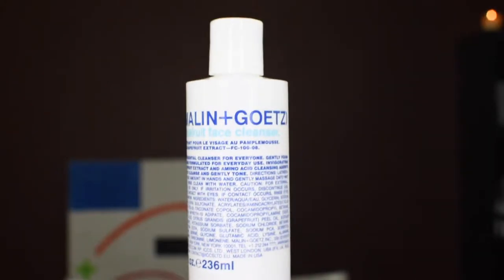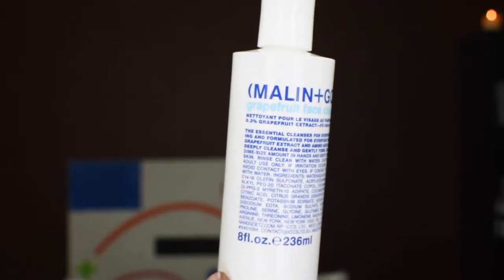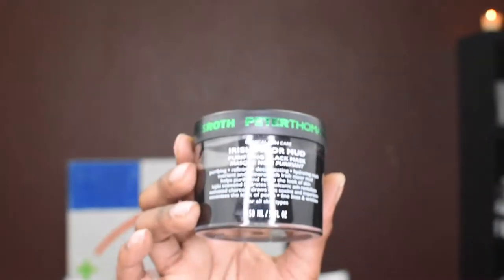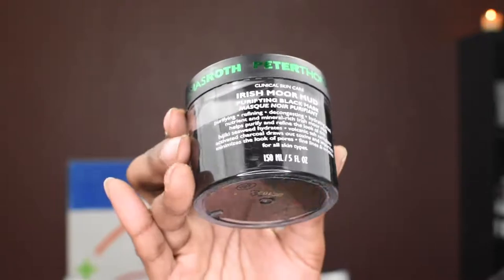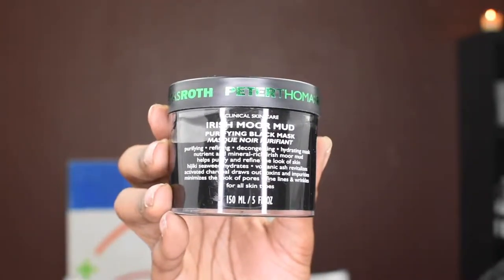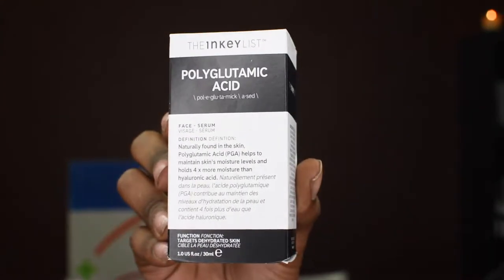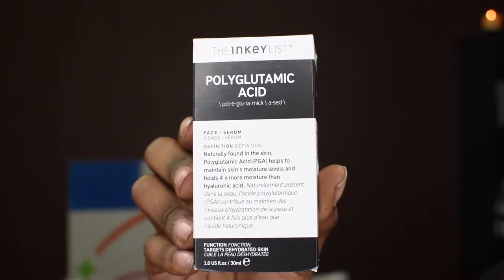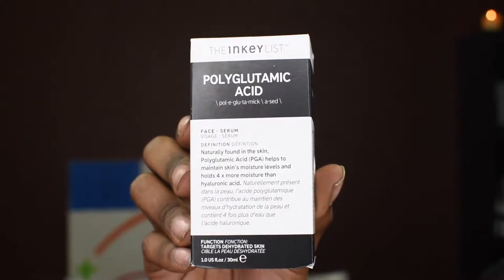THE INKEY LIST POLYGLUTAMIC ACID DEMO/REVIEW| Rajon Thomas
Testing out this new raved about ingredient called POLYGLUTAMIC ACID, from this affordable approachable brand called THE INKEY LIST.

THE INKEY LIST POLYGLUTAMIC ACID- $14.99

Filming Equipment
Nikon d3500 35mm Lens
Insignia Ring Light